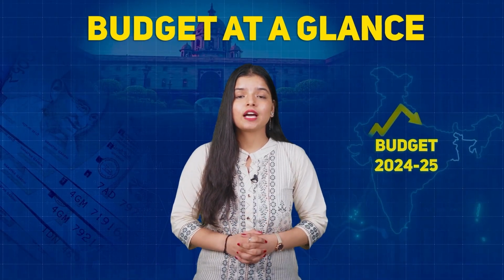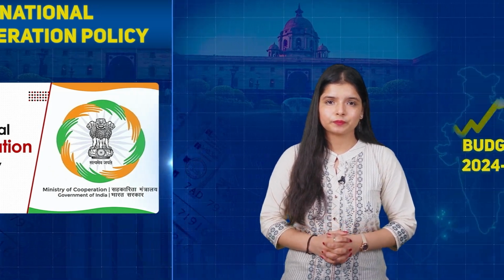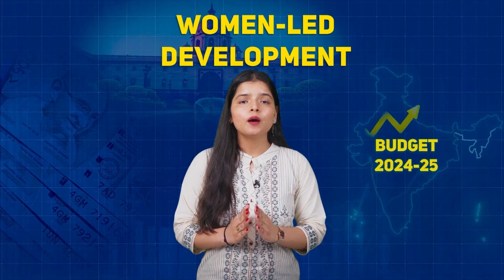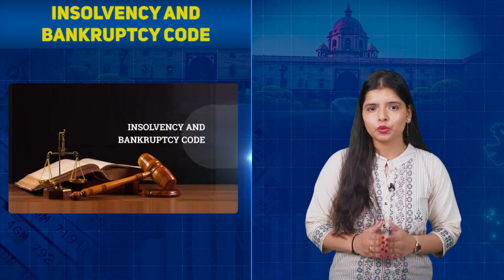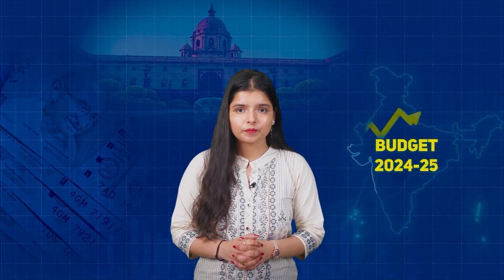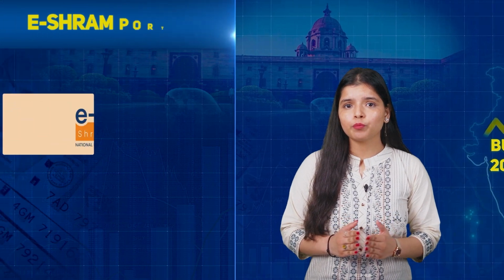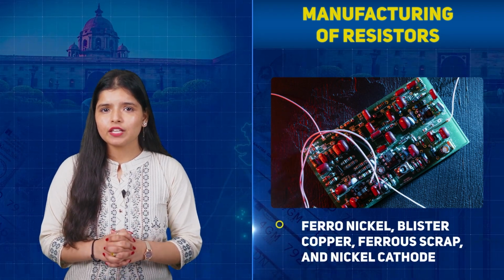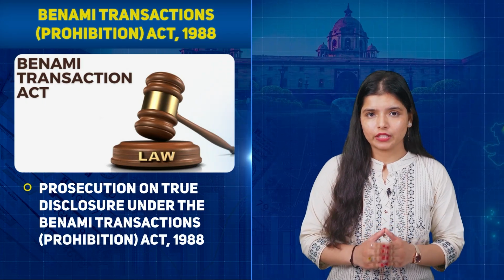SUMMARY OF THE UNION BUDGET 2024-2025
Summary of the Union Budget 2024-25 provides the key insights into the Priority Areas of the budget. It also focuses on the Direct and Indirect Taxes of the Country. Watch and dive into one of the most important financial events of the year for India.

00:00 Introduction
01:36 Budget at a glance
03:33 Priority One
05:34 Priority Two
07:12 Priority Three
10:17 Priority Four
11:35 Priority Five
13:02 Priority Six
14:17 Priority Seven
14:53 Priority Eight
17:52 Priority Nine
19:17 Part B: Indirect Taxes
22:12 Part B: Direct Taxes
22:59 Journey of Rupee
23:27 Conclusion